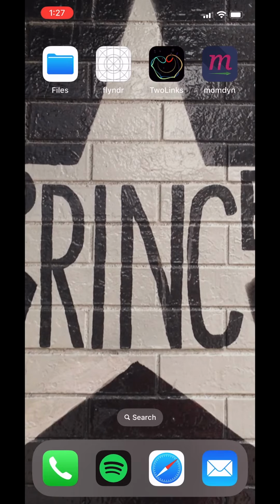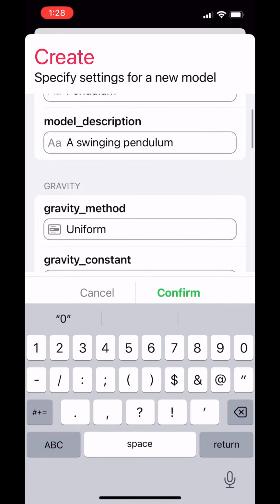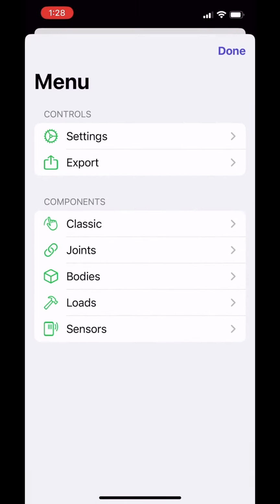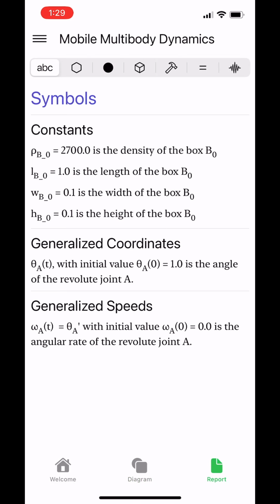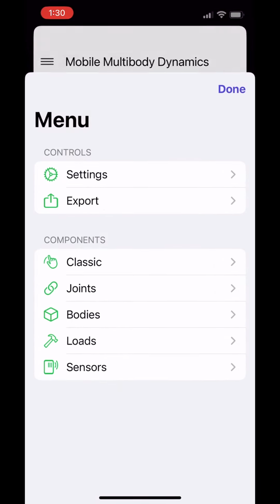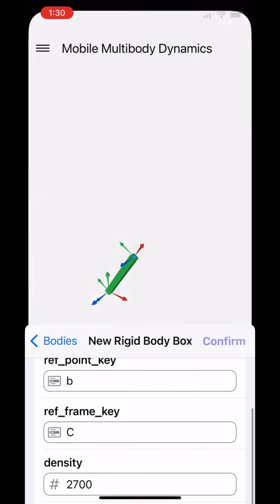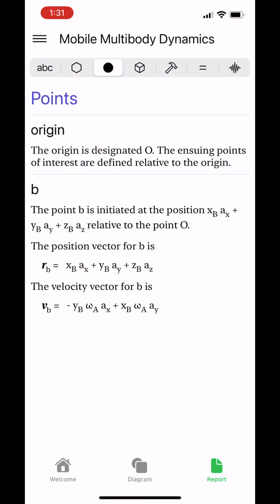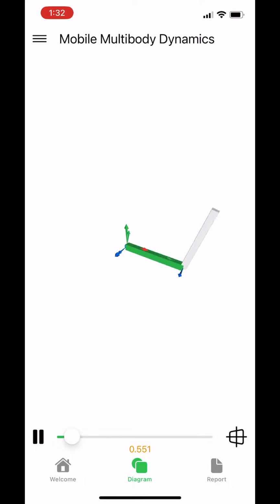MOMDYN 2 on iOS, User Interface Demo, Beta Test is Live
iOS users, want to join the beta test?